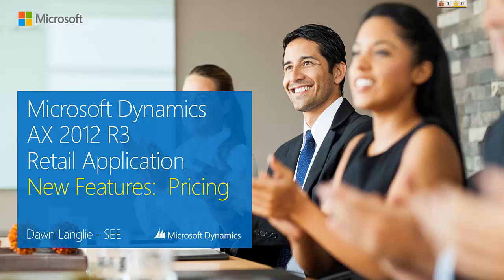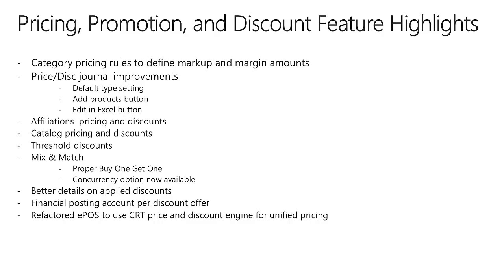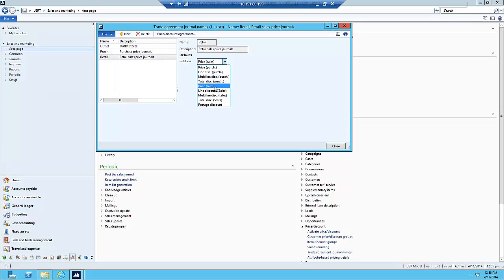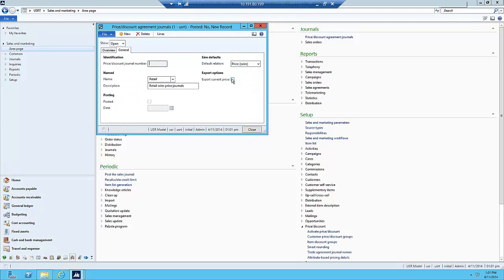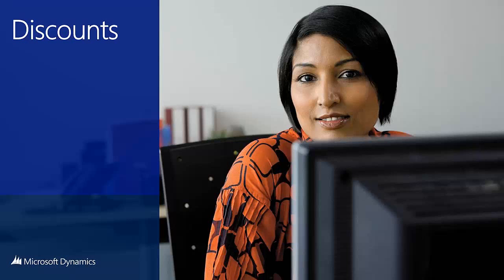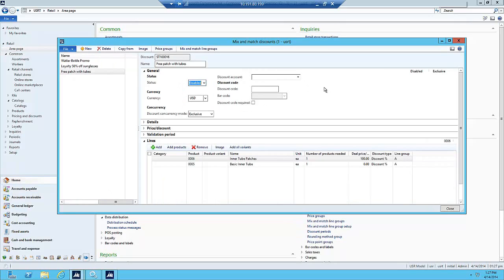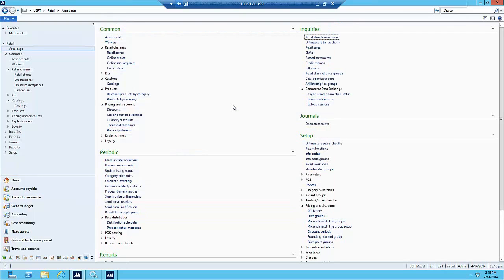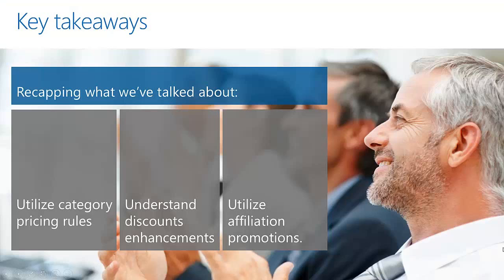Microsoft Dynamics AX 2012 Retail - Nuevas Características del Motor de Precios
Este video es propiedad de Microsoft Corporation y está siendo utilizado en nuestro canal como medio educativo y de promoción de los productos de Microsoft.